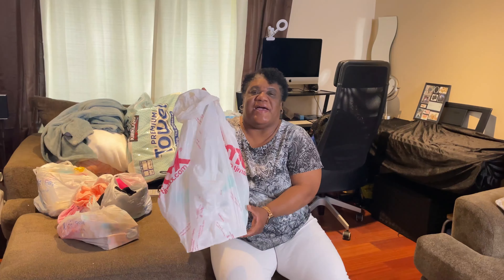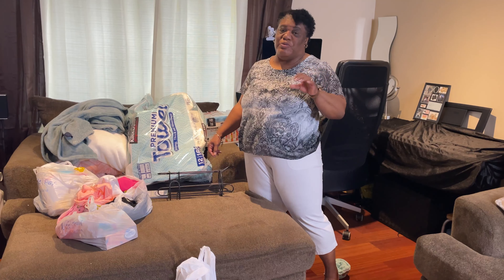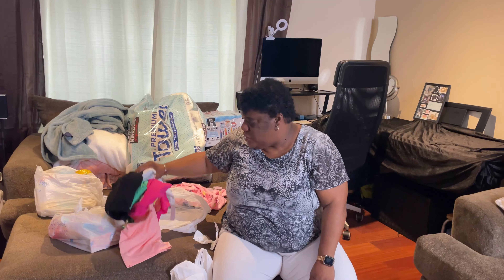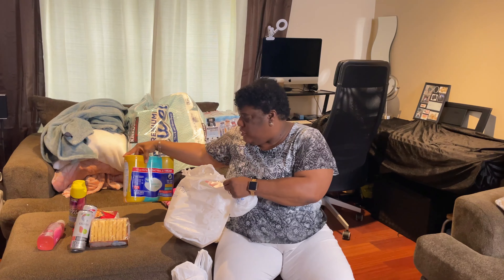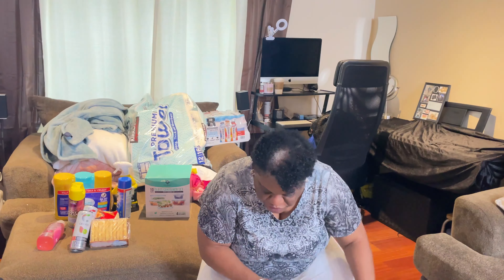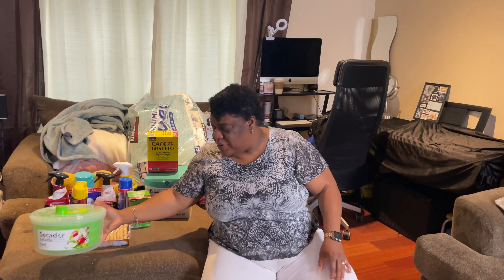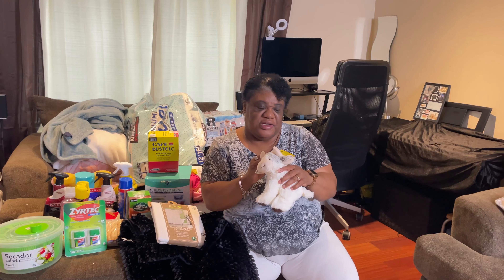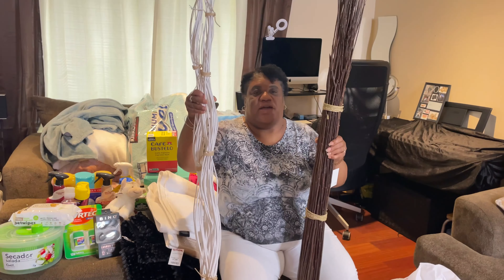Ultimate Shopping Haul: Unveiling Amazing Finds from Costco, TJ Maxx,Walmart and Ikea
IN today's video is jammed packed! If you are looking for some inspiration, this ultimate shopping haul is packed with excitement and surprises. So grab your shopping list and get ready to be inspired by the amazing finds we've discovered at Costco, TJ Maxx,Walmart! and IKEA!

Your love and support mean more than you know!! If you are looking for any information , I am sure you will be able to find it!

** AMAZON DEALS ONLY TODAY ** ⤵
The Pink Stuff ;
turbo spin scrubber
turbo spin scrubber replacement head
pet pro bissell carpet cleaner
Tineco cordless vacuum
Electric leaf blower
portable screen tent canopy